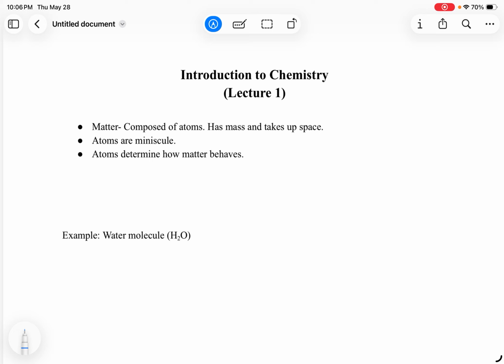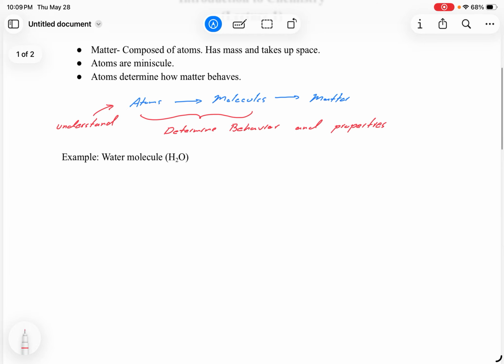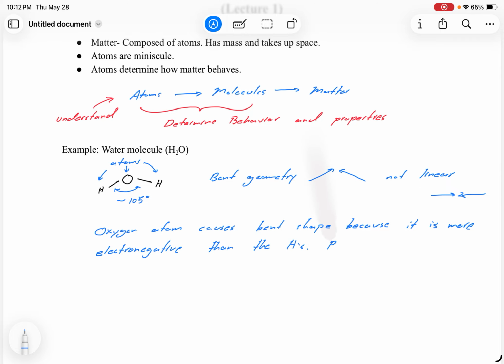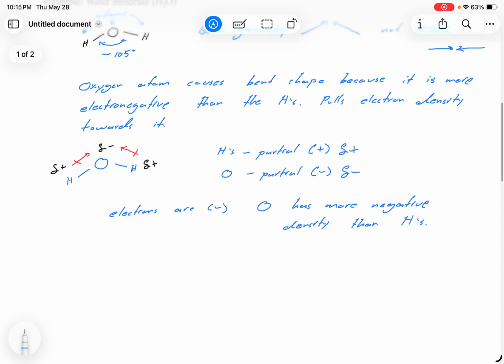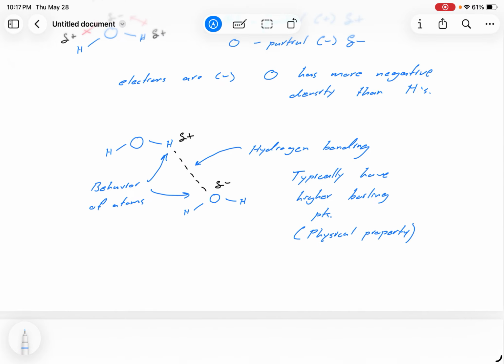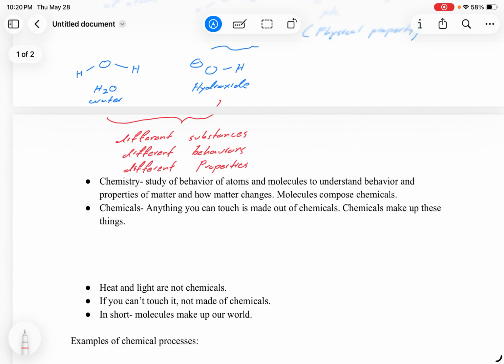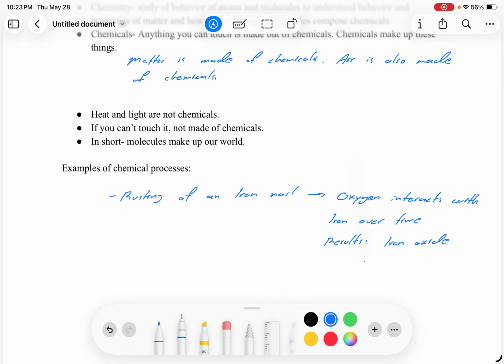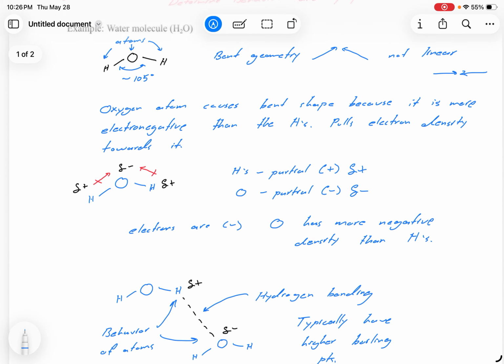Intro to Chemistry Lecture 1. A Start to Chemistry WATCH OUT FOR MISTAKE IN NOTES AT 16:19!!!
First Lecture made to get you to learn some chemistry from the start